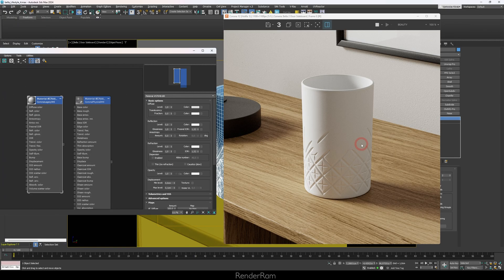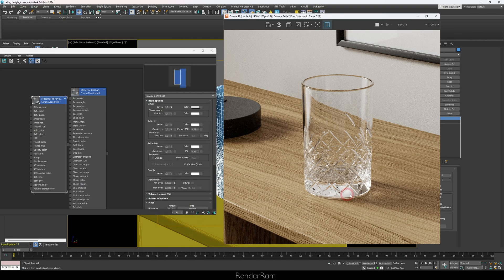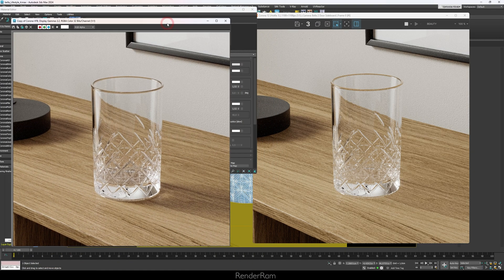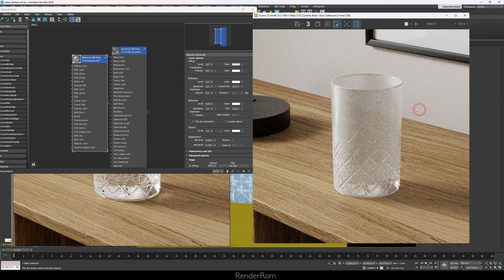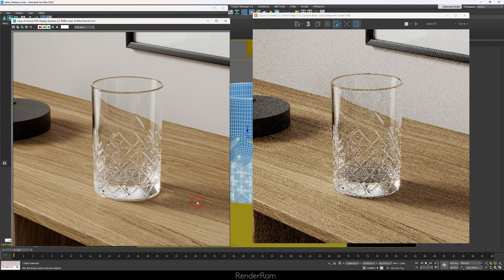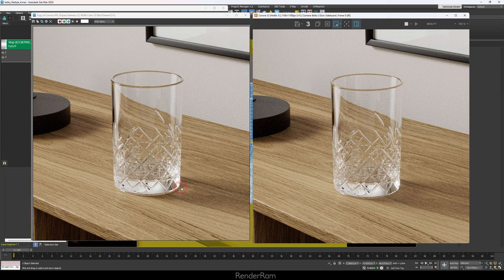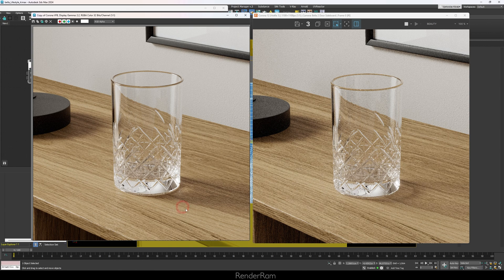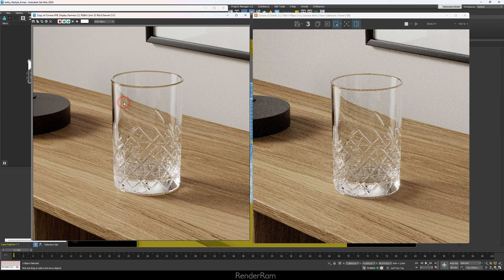Materials Ep11: Fake Caustics On Glass | 3ds Max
Yo guys, today on @RenderRam I'm showing you some tips on how to create fake caustics effects that are actually easy to render.